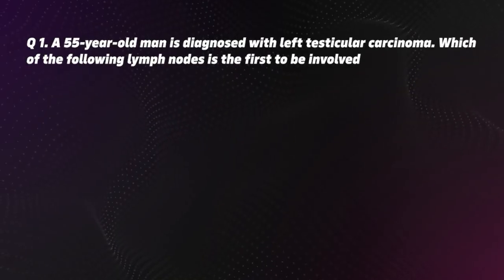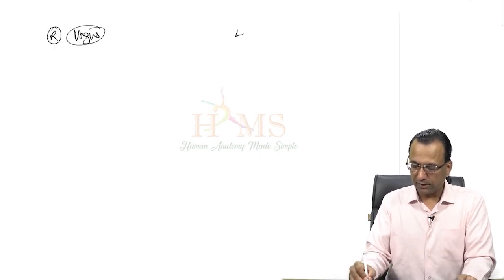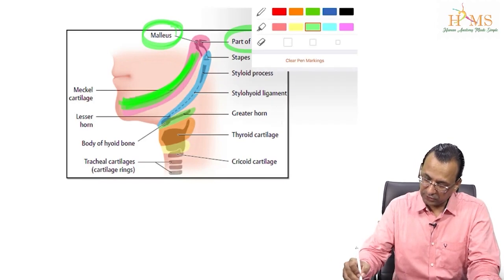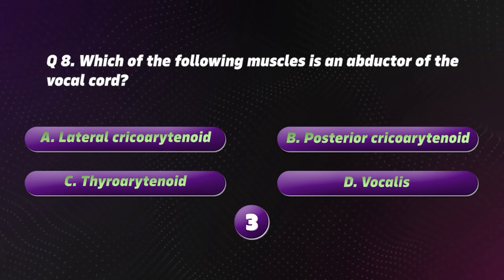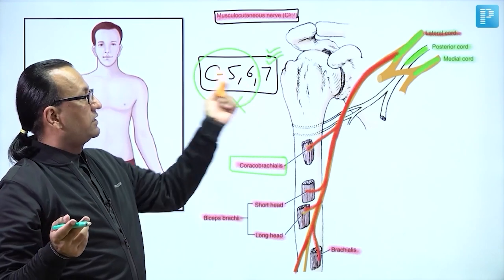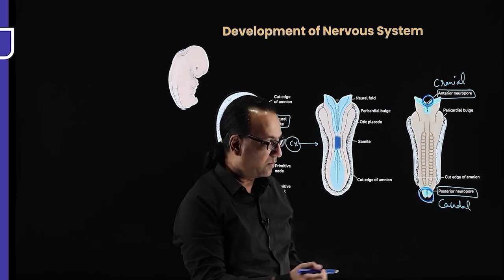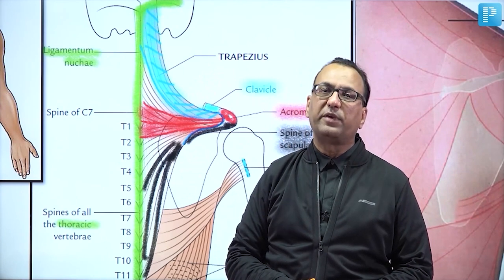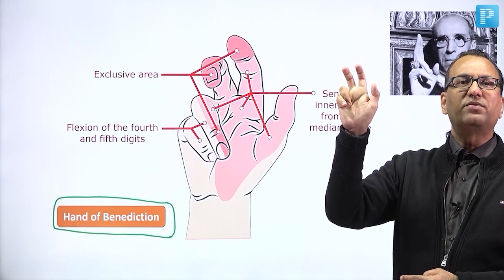ANATOMY Part 1 | FMGE High Yield PYQ Edition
"Crack FMGE with Dr. Rajesh Kaushal: Key PYQs from the Last 5 Years"
Prepare yourself for the FMGE (Foreign Medical Graduates Examination) with the guidance of Dr. Rajesh Kaushal. In this video, he shares high-yield, must-know previous year questions (PYQs) from the last five years. Gain valuable insights and maximize your chances of clearing this crucial medical licensure exam.

Why PrepLadder?